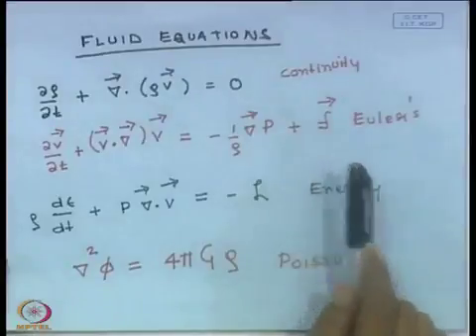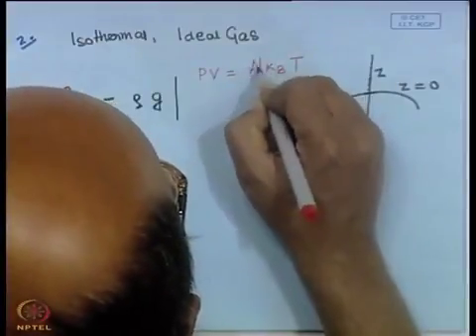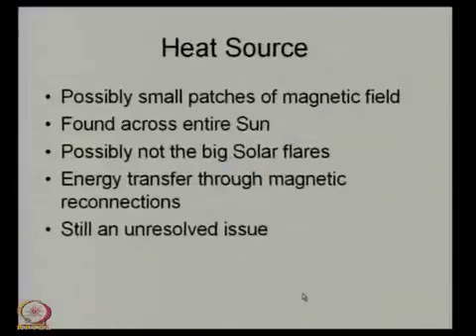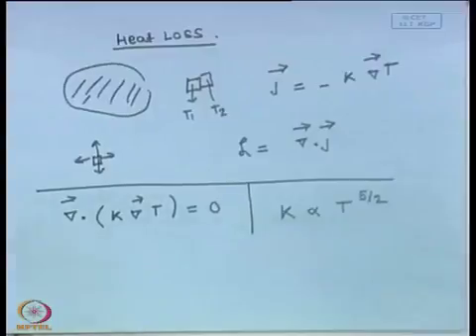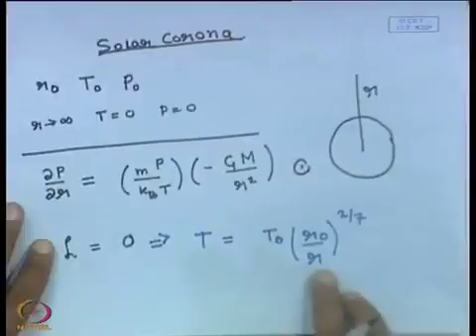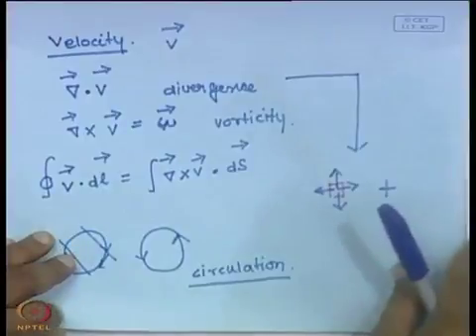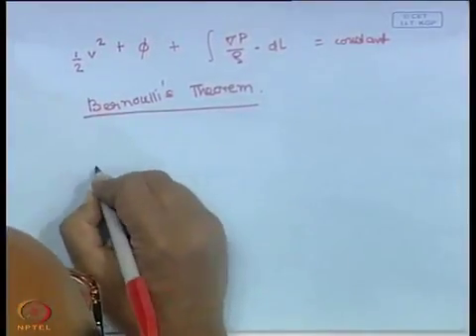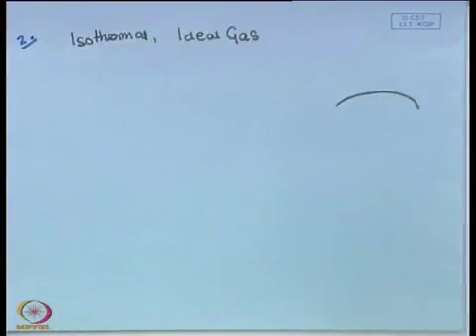NPTEL Astronomy vesves Cosmology mod01lec08